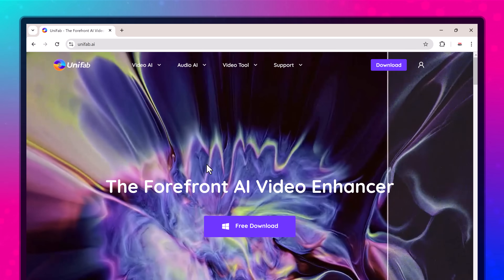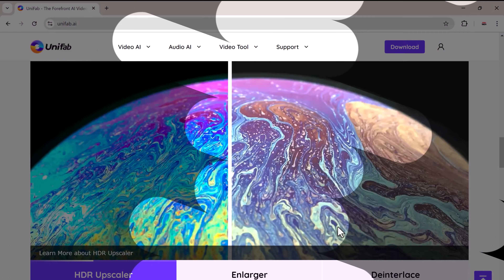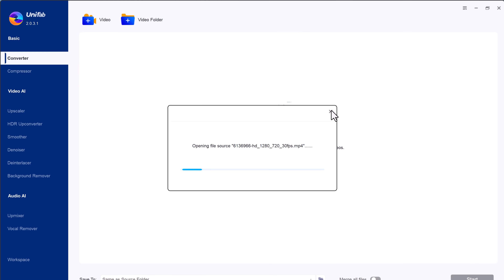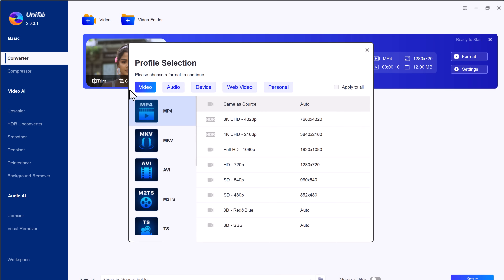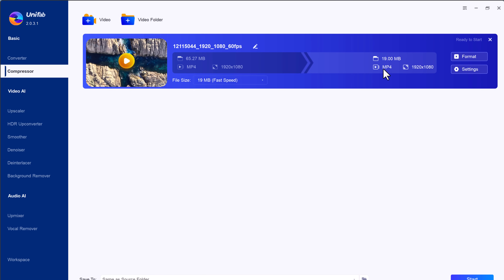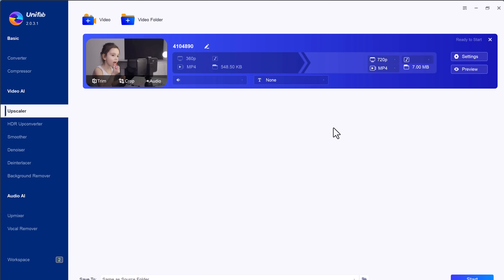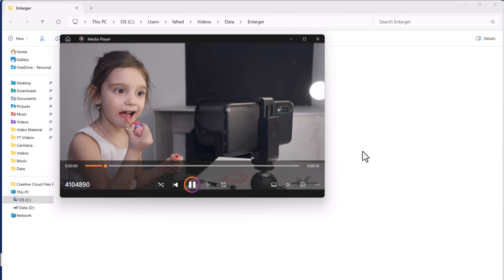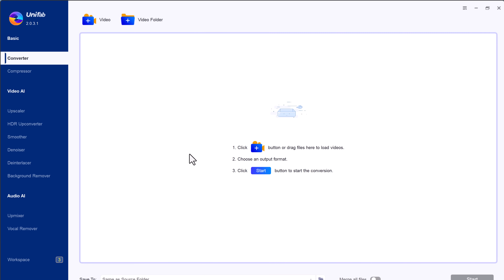Best Alternative to Topaz | How to Upscale 720P Videos to 4K with UniFab AI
Upscale your videos up to 4K with UniFab Video Upscaler AI, the ultimate AI video upscaler for stunning video upscaling.